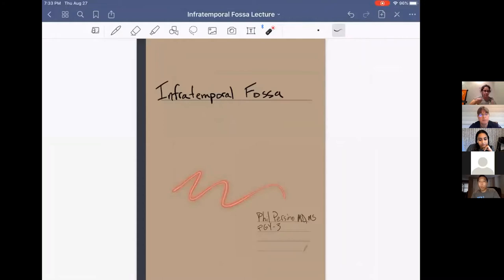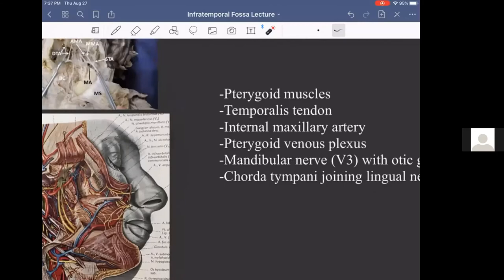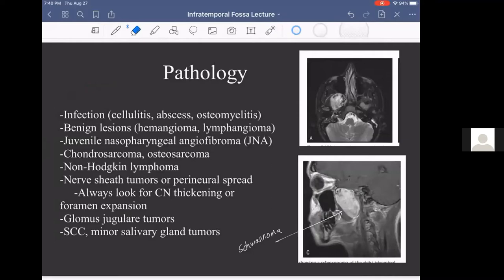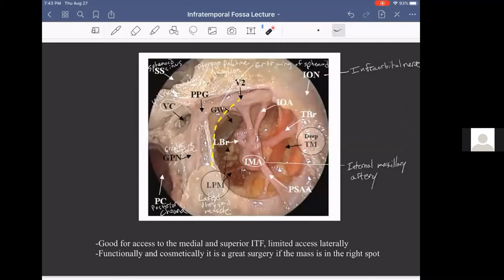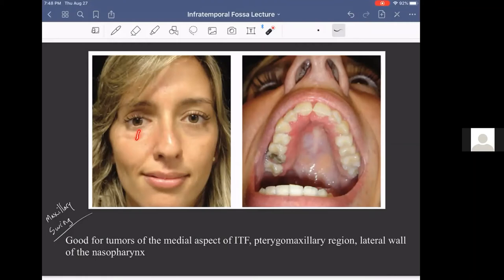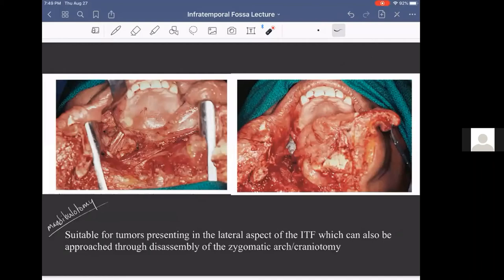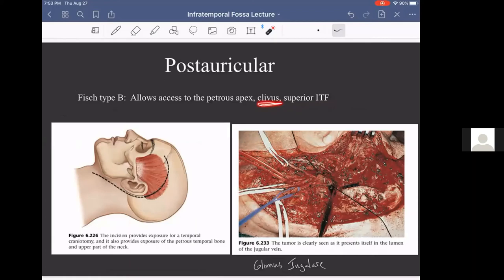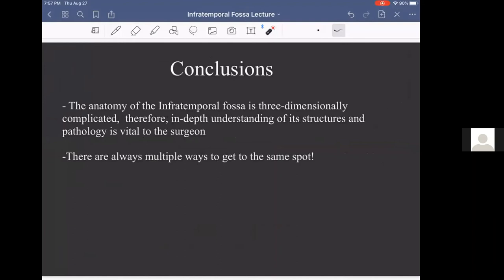Anatomy of the Infratemporal Fossa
Phil Persino, MD PGY-3 at UB ENT provides an introduction to the complex anatomy the infratemporal fossa.